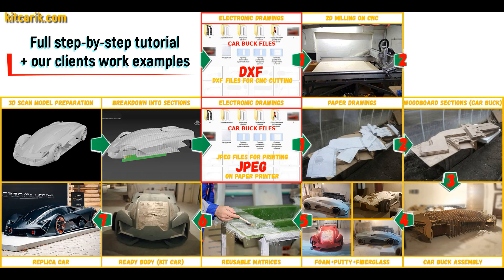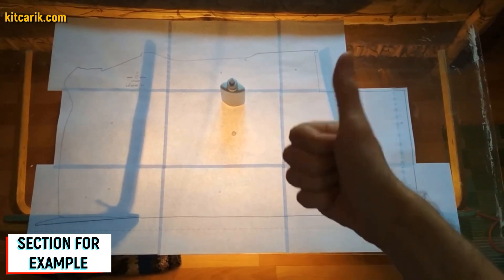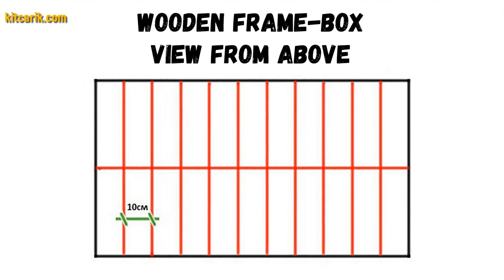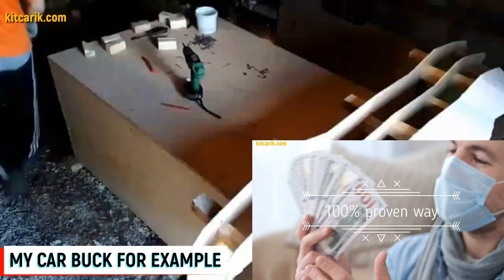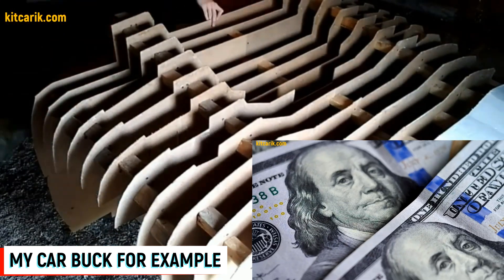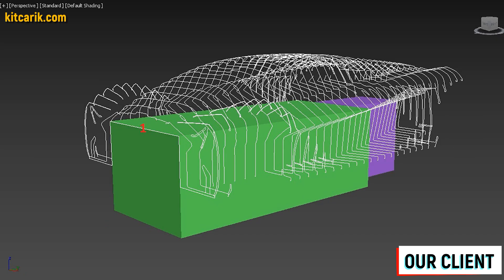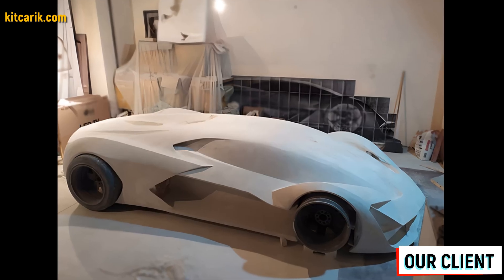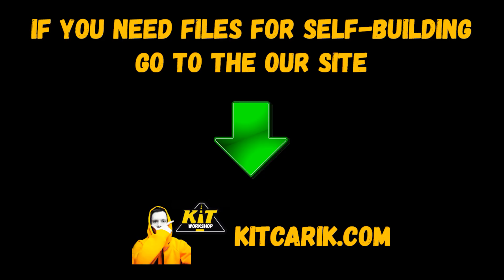Full 100 Days Build Lamborghini Terzo Millennio Replica Car Kit Car Fiberglass Car Body Kit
How To Build DIY Lamborghini Terzo Millennio Replica Car (Kit Car & Fiberglass Car Body Kit) And How To Make Money Online in 2024 And Offline On This (Real Case)

🔥🛠️ In this detailed tutorial I will teach you how to make DIY Lamborghini Terzo Millennio replica car (kit car, fiberglass car body, fiberglass body kit, fiberglass molds) from digital car buck files and how to make money online 2024 and offline on this.

Plan:
00:00 - How to make Lamborghini Terzo Millennio replica and fiberglass body (kit car) from car buck files and how to make money online in 2024 and offline on it